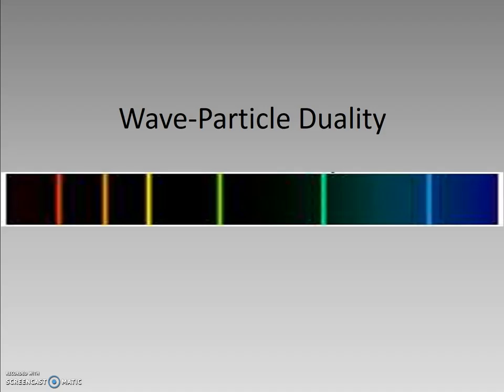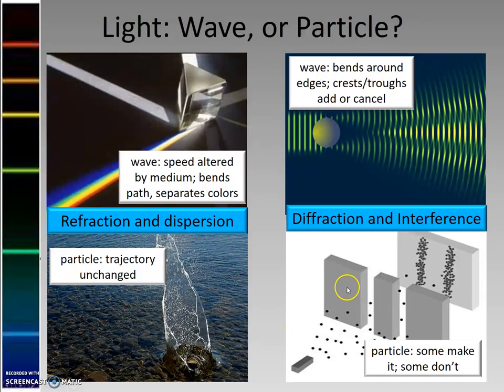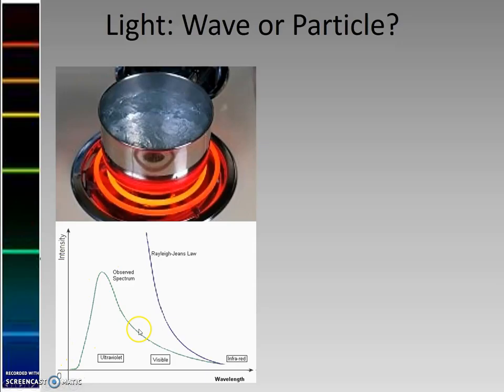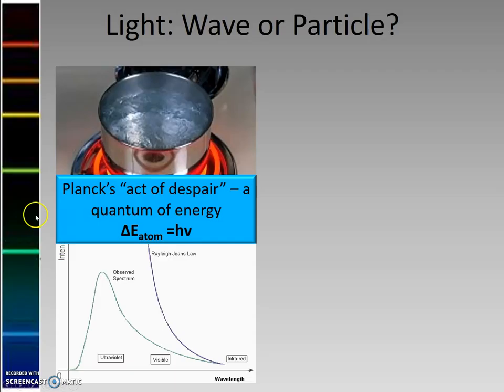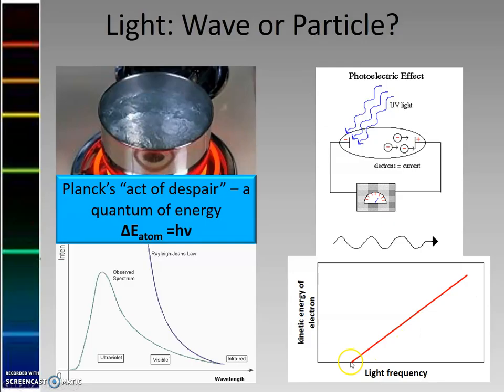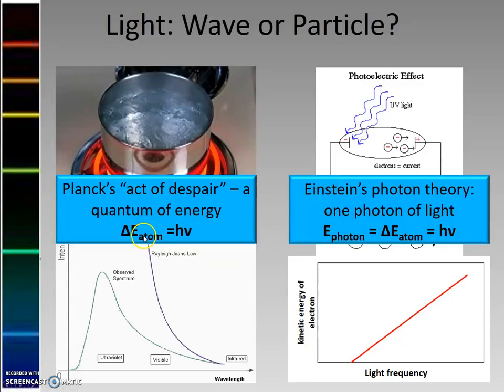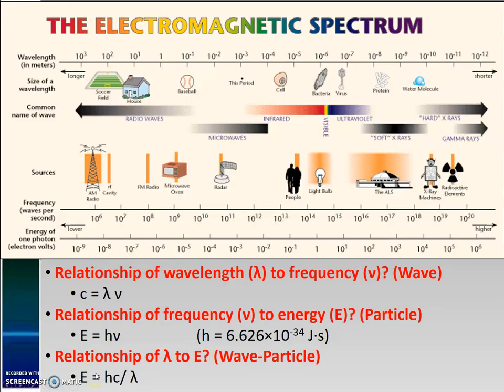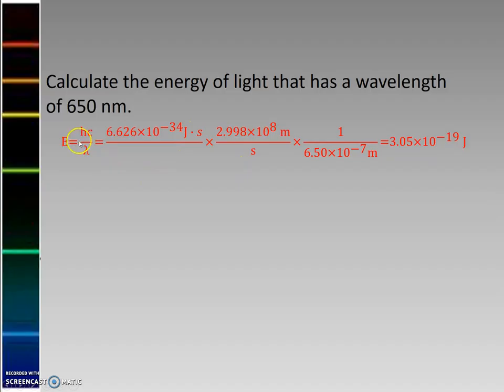Wave Particle Duality, part 1